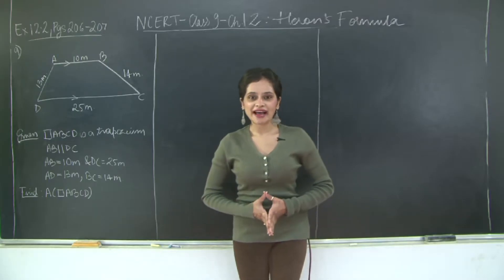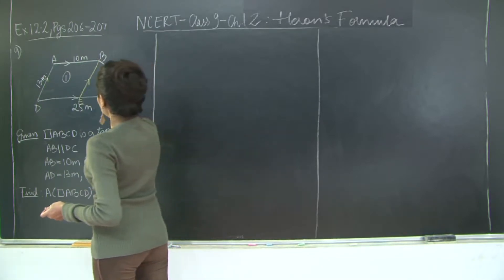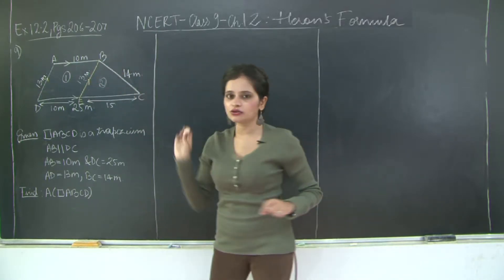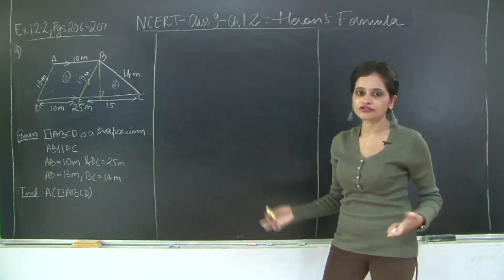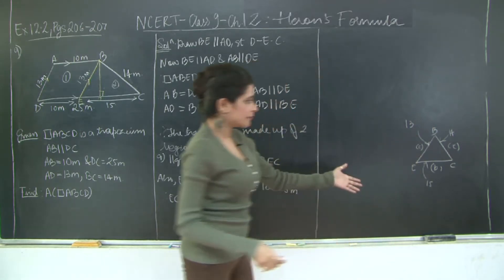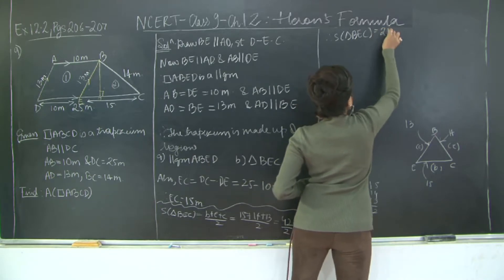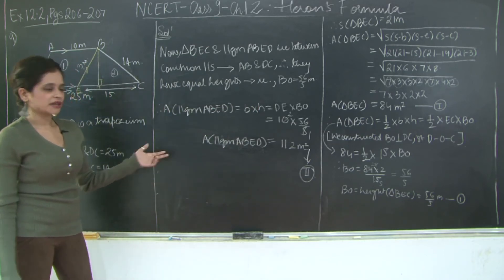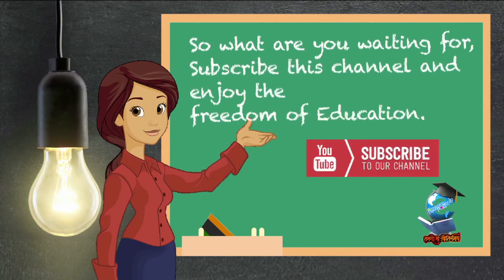CBSE | Class 9 | MATHS | CHAPTER 12 l HERON'S FORMULA | Ex.12.2 l Que.9 | Page 206-207